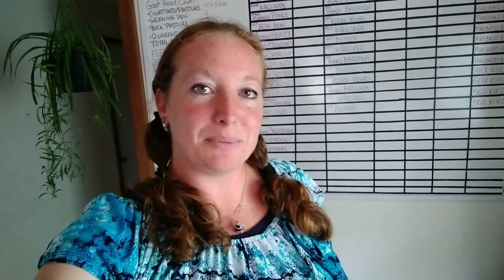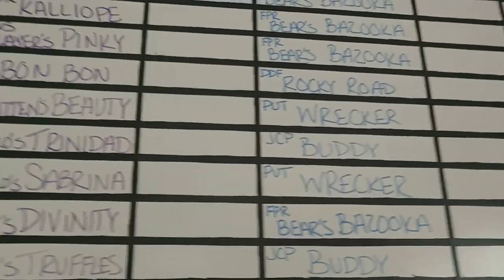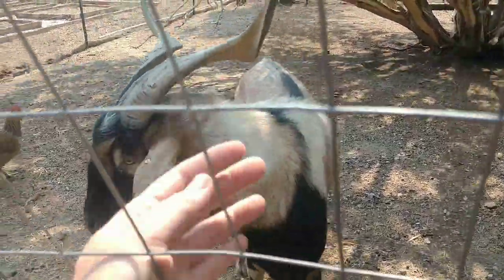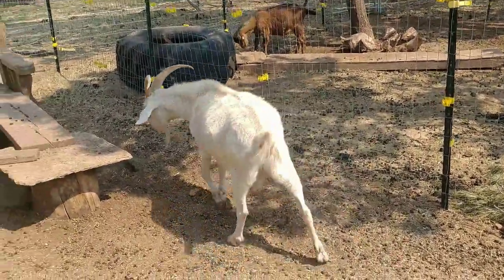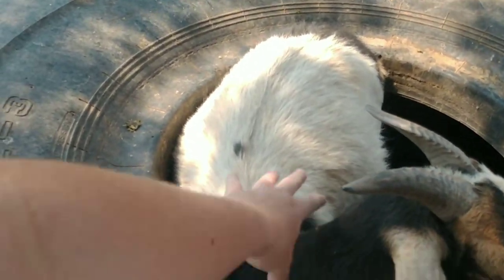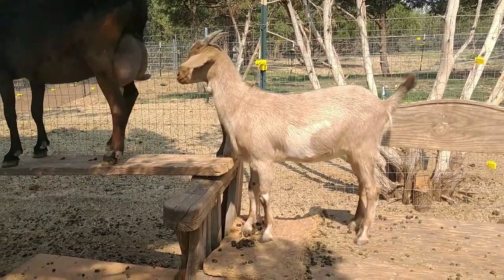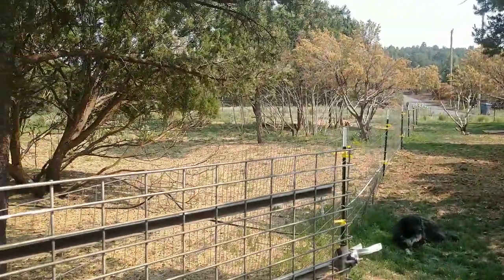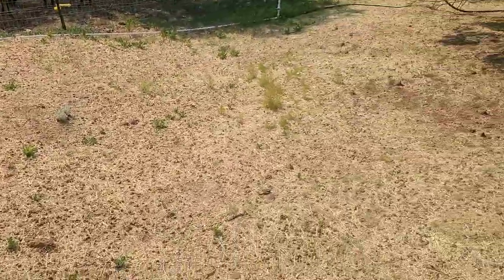Organizing Breeding Season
Just around the corner!